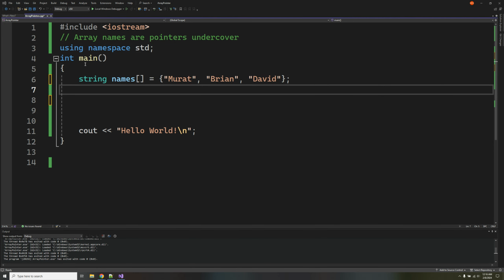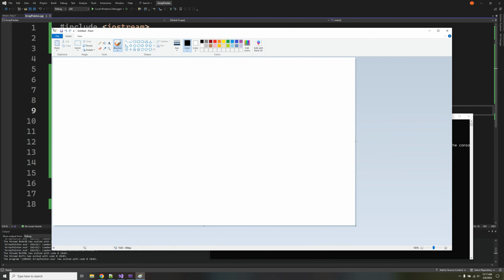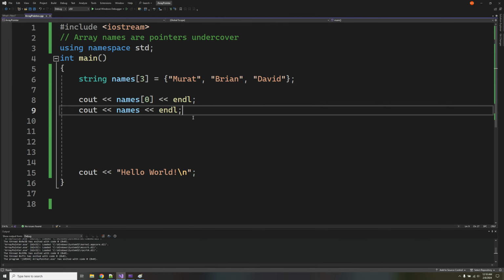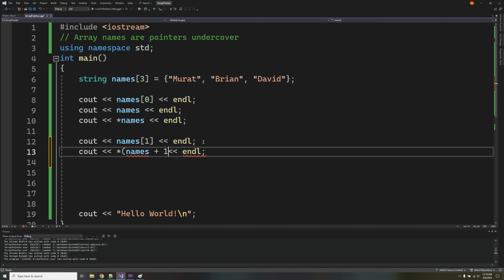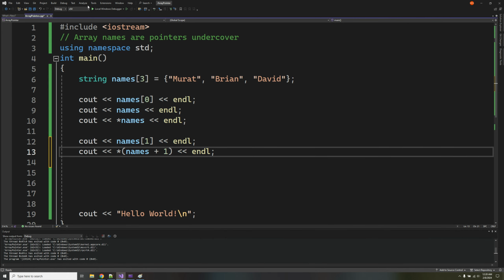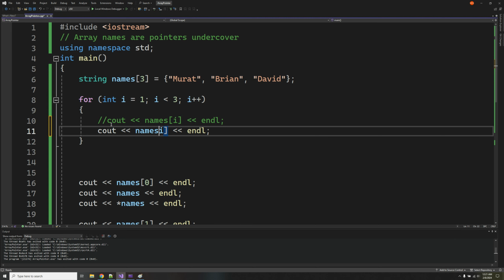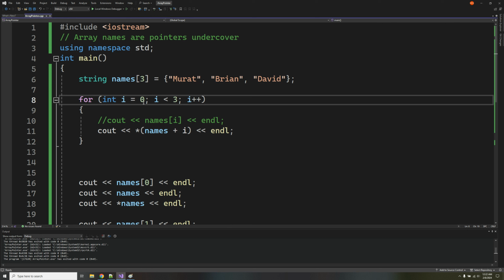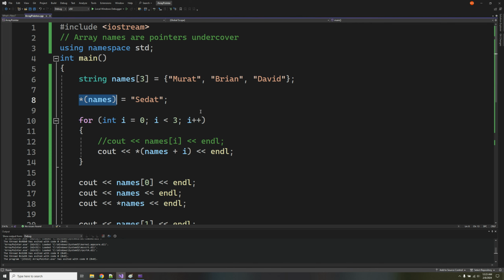C++ an array name is a pointer (an array name is a pointer undercover)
In C++ an array name is a pointer
(an array name is a pointer undercover)